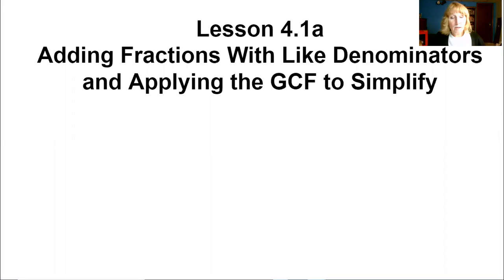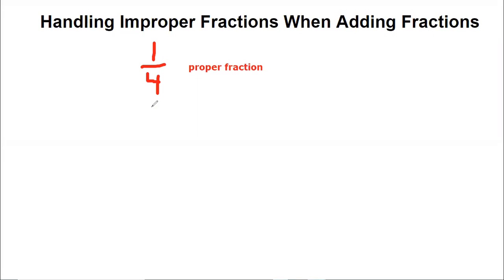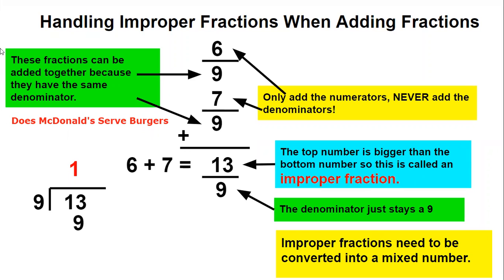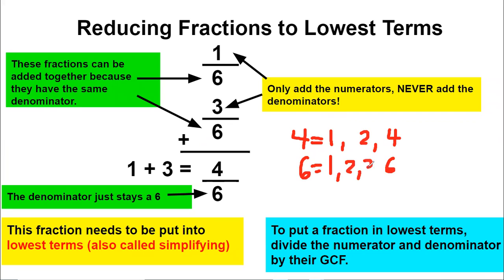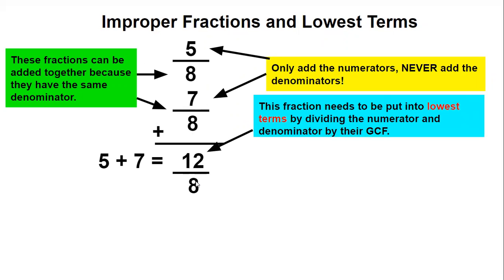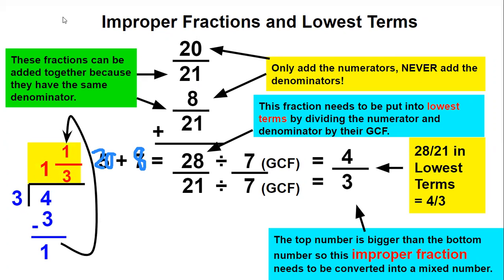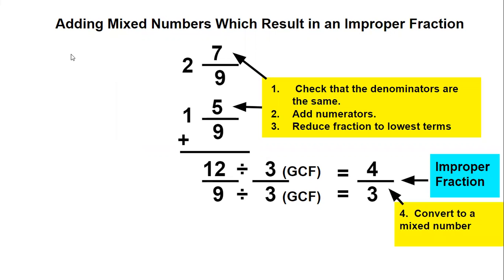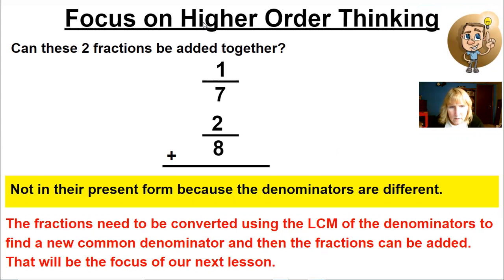6 Video 4 1a Adding Fractions with Like Denominators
Explains how to add fractions and mixed numbers with like denominators including when the result is an improper fraction that needs to be changed to a mixed number.  Explains how to reduce fractions to lowest terms by finding the greatest common factor.